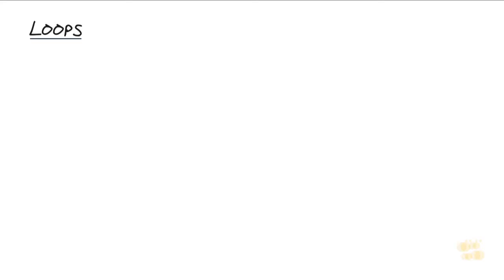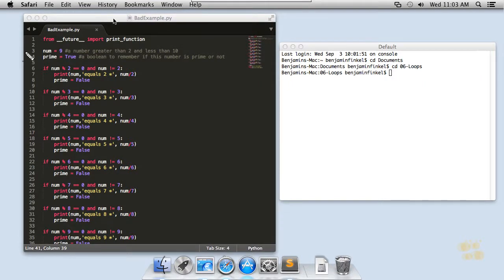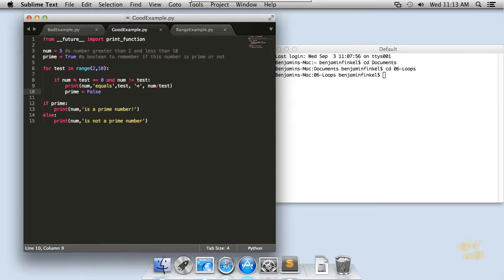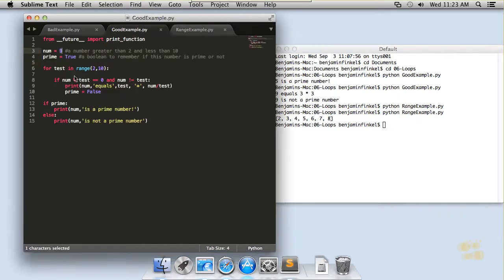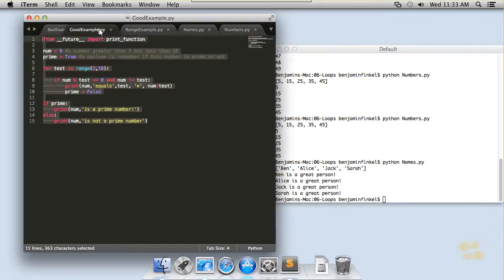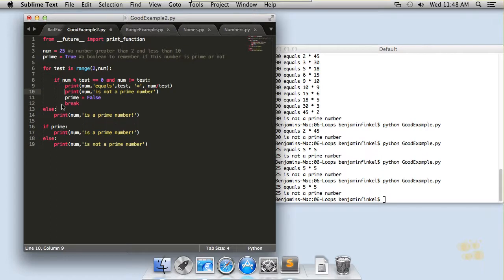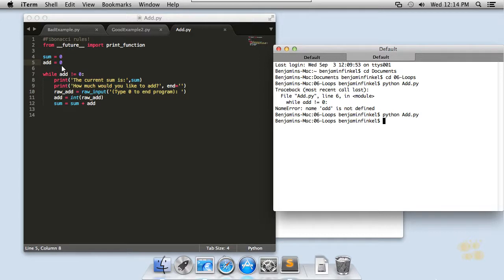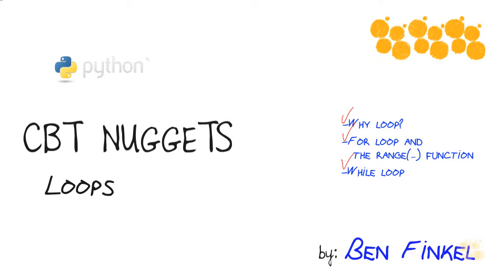Introduction to Python | Course Progamming Loops